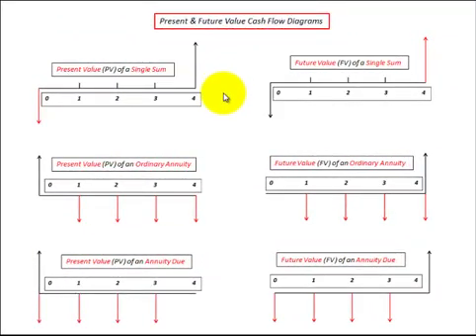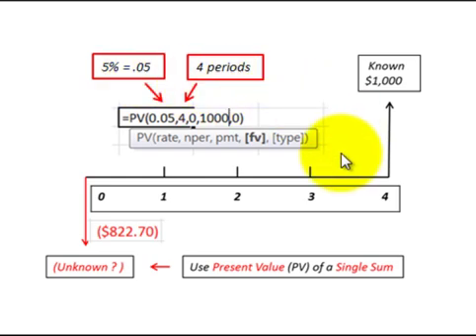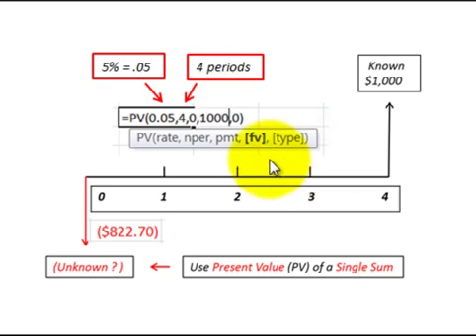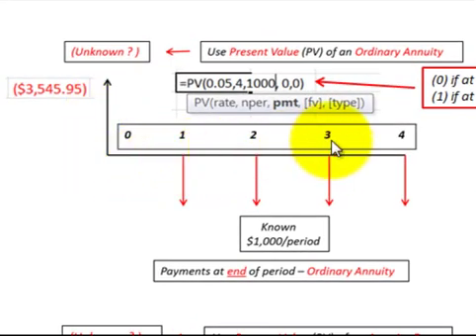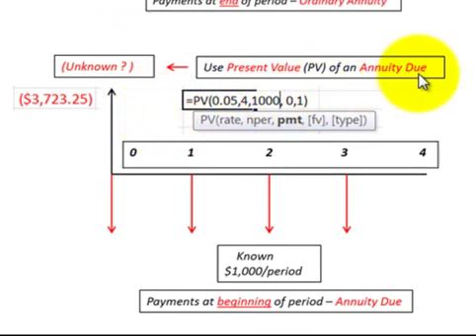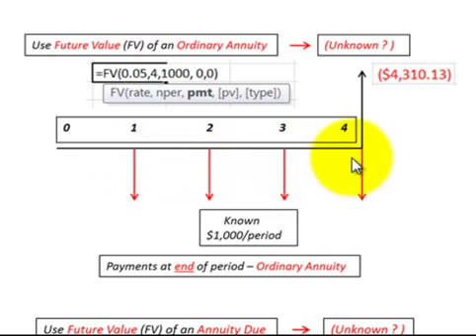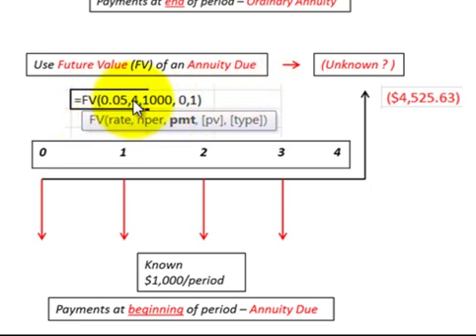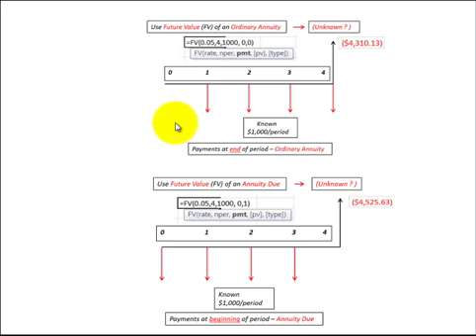Cash Flow Diagrams (6 Basic Types) Solved Using Excel Function (PV, FV, Annuities)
Six basic cash flows in diagram form showing the cash flow and solved with the appropriated Excel function, each cash flow is solved given the known quanity (present or future value) and using the Excel function solves for the unknown quanity (present or future values), the use of each Excel function is demonstrated in detail for present or future value single sum, present or future value ordinary annuity, present or future value annuity due, beginning or end of period cash flows, usage is demonstrated for solving the basic cash flows used for accounting or finance problems by Allen Mursau